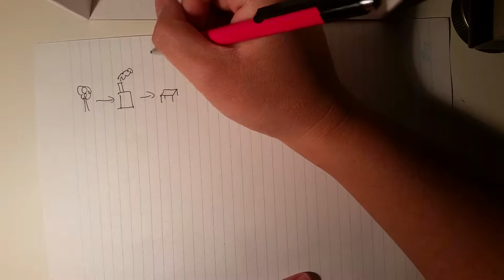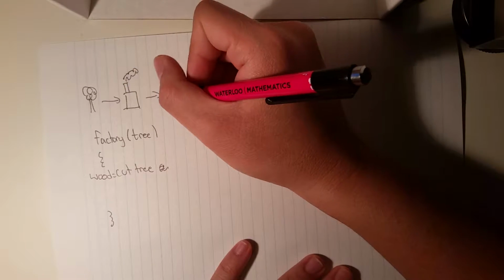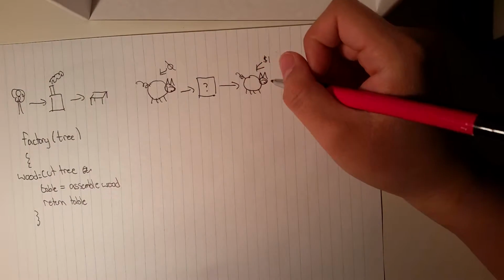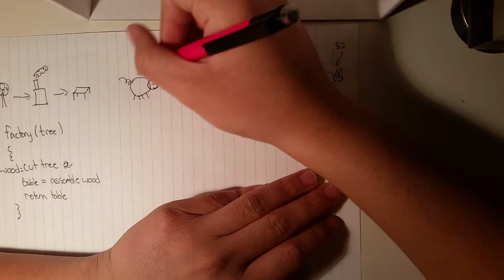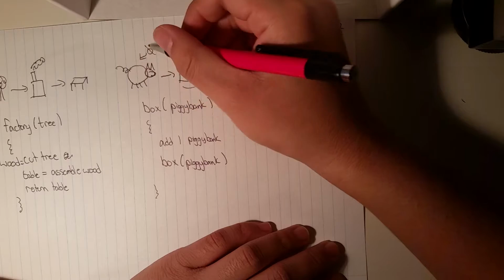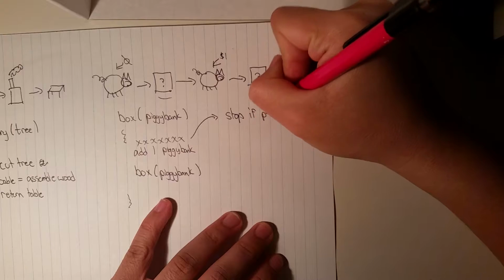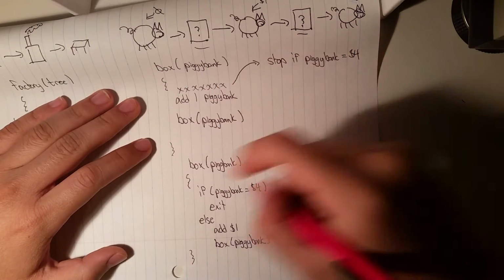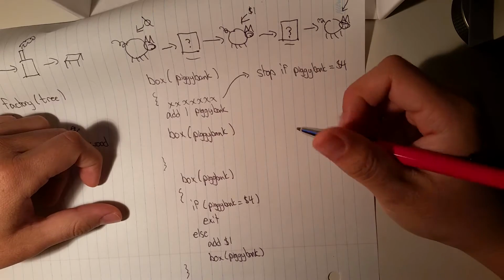ENG 2003 Assignment 5 - Recursion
Recursion concept